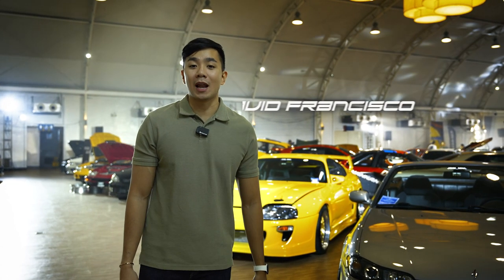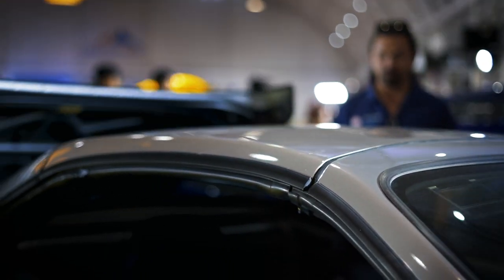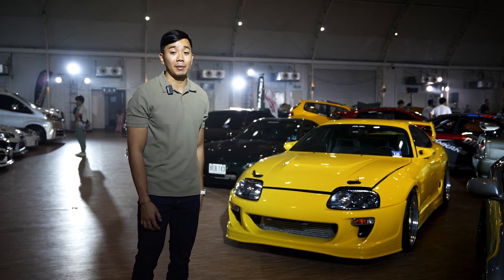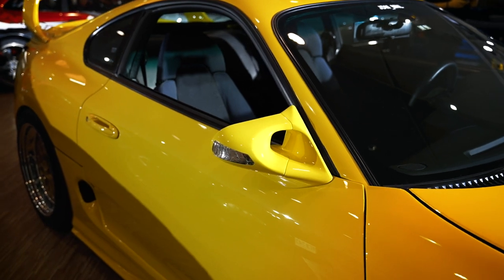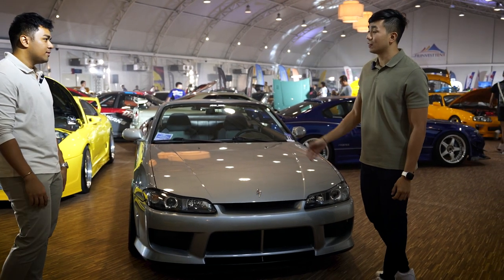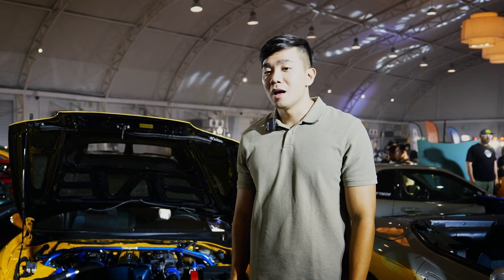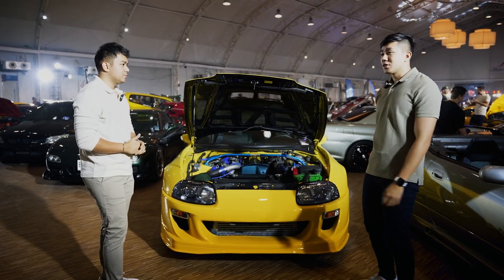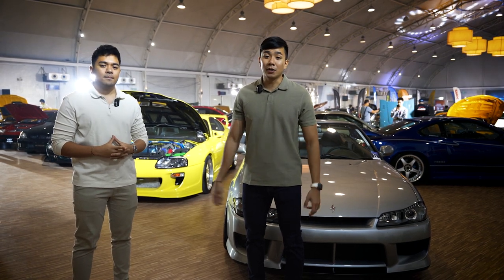Neo Classic Full Vlog | JDM_MNL | dvdfrancisco